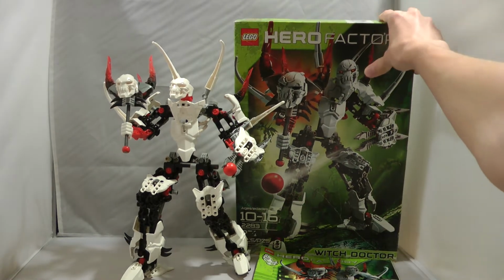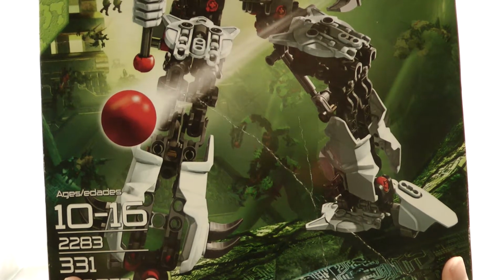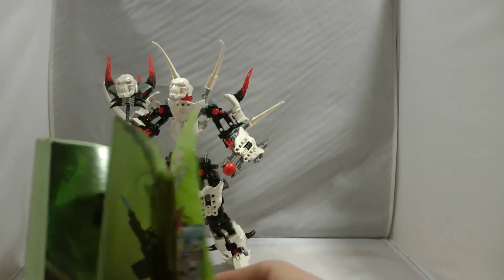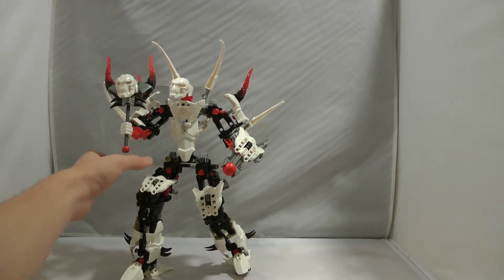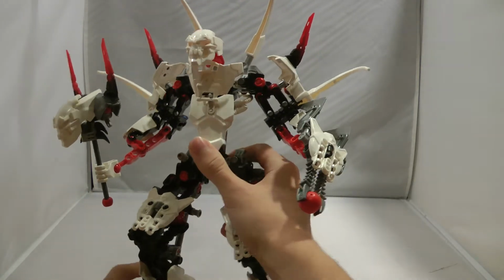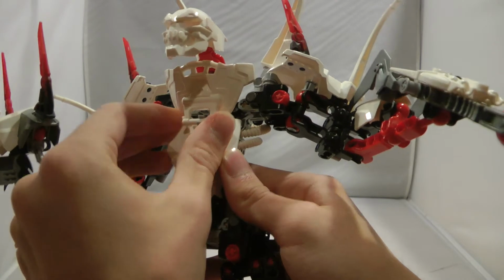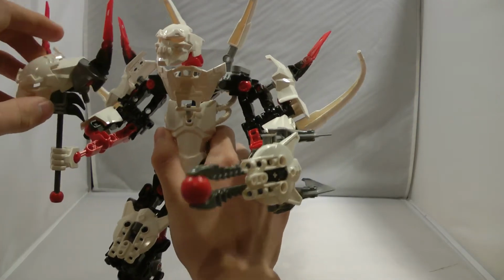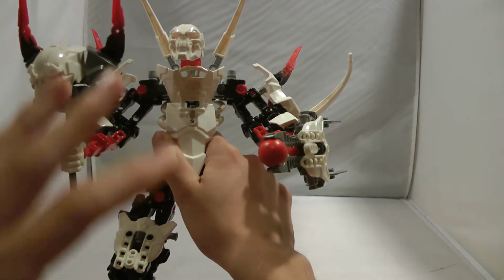2283 Witch Doctor - Hero Factory Classic Reviews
The big kahuna.